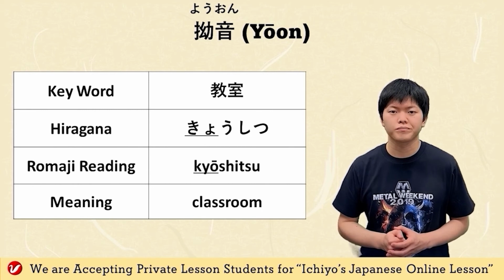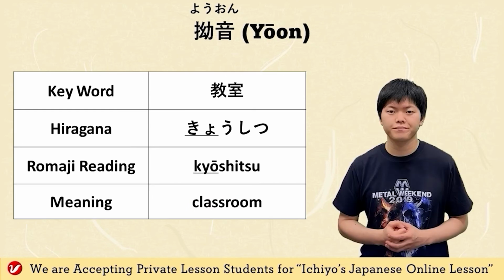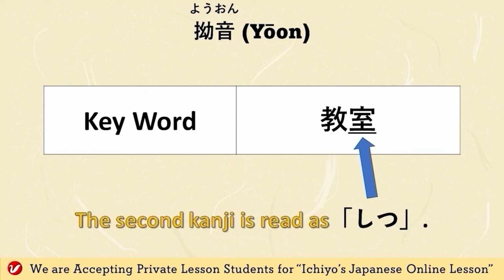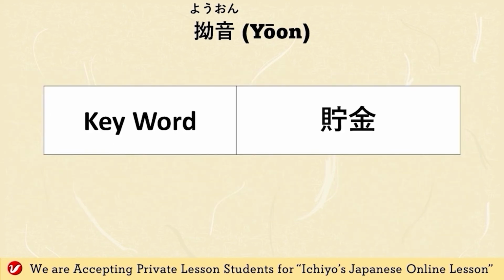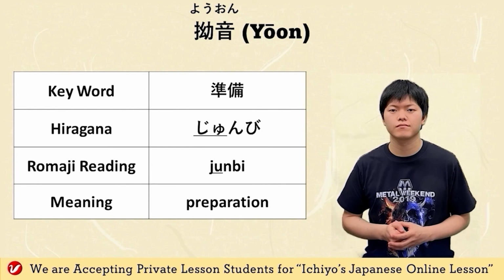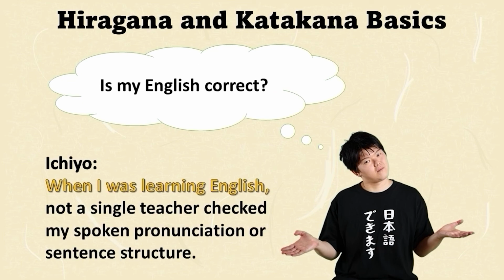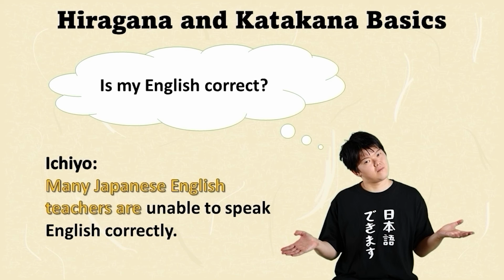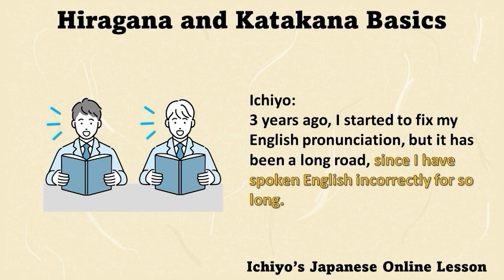促音(そくおん、Sokuon) and 拗音(ようおん、Yōon) | Learning Japanese Basics for Beginners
Please learn the basics of sokuon and yōon through this video.

If you want to have Japanese skills, how about joining our private lessons?

We offer private Japanese lessons online. To be proficient in Japanese, being checked and corrected by a native Japanese teacher is very important. By taking our lessons and services, we will check and correct your Japanese at anytime. If you submit some Japanese to us daily, we can provide you with constant feedback. Our lessons focus on improving your Japanese.
If you have an Internet connection, PC and Skype ID, you can join our lessons from anywhere in the world. All levels are welcome!

Step 2: Purchase the “Welcome Lesson Package” (when applying to our lessons for the first time).

Step 3: Start your private Japanese lessons with us!

We only upload Japanese vocabulary videos on our subchannel.